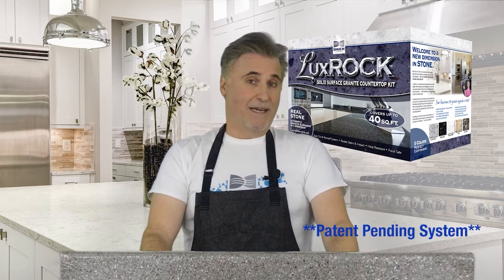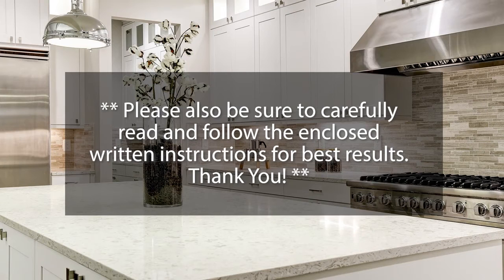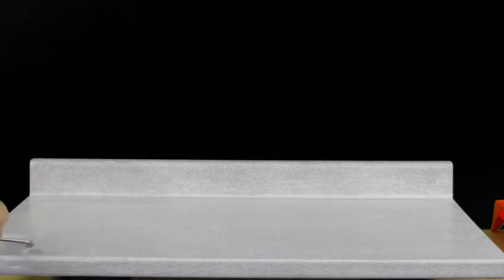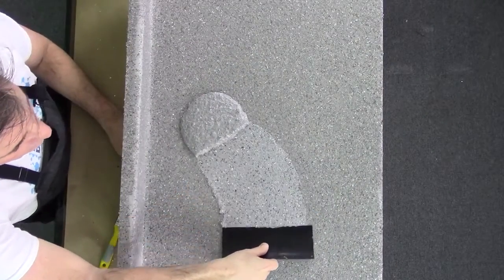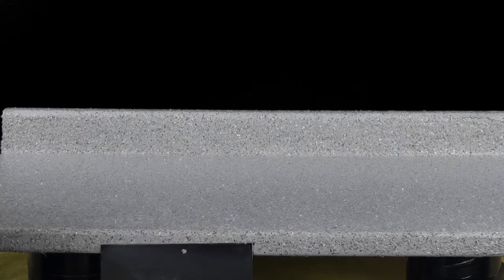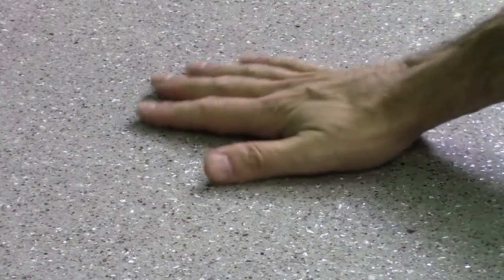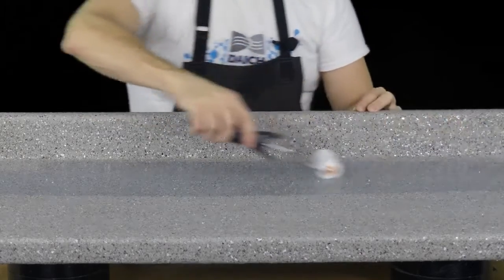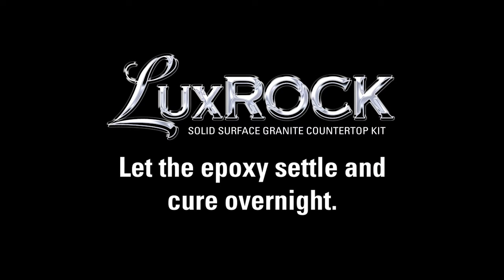Turn Your Countertop Into POLISHED STONE BEAUTY — With LuxROCK!!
Now you can add a new premium stone surface right over your existing countertop, vanity or table – this weekend – with the LuxROCK® Solid Surface Granite Countertop Kit, by Daich Coatings.

In this video, we show you how LuxROCK can be installed by YOU over just a few short days. It's the authentic beauty of real stone quicker and easier than you've ever imagined — and we walk you through it step by step!

LuxRock is a functional and decorative blend of real stone, with stunning mineral highlights and accents you spread easily over top of your existing laminate, wood and more — with absolutely no need for special artistic or technical skill.

In almost no time at all, using common painting tools, you can add a luxuriously smooth new stone surface that looks and performs just like real granite. But with no long wait time, no messy construction — and no scary price tag that locks you into the same countertop forever!

Everything is in the kit. All you need is the desire to add authentic stone elegance to surfaces all around your home or business — at just a fraction of the cost of full stone replacement!